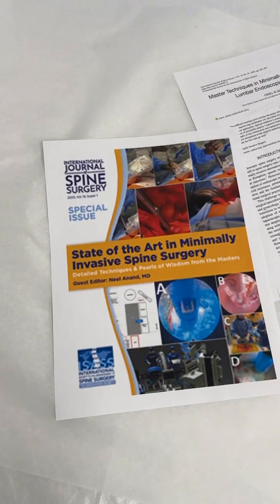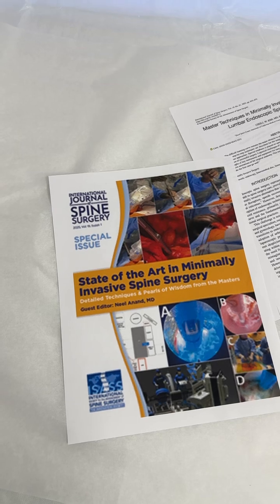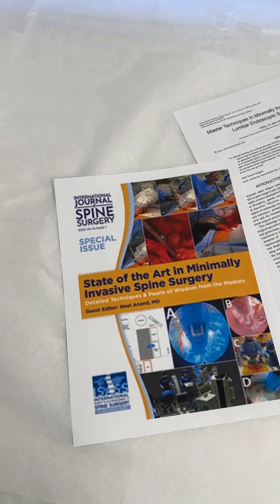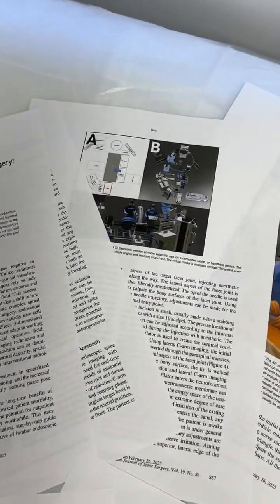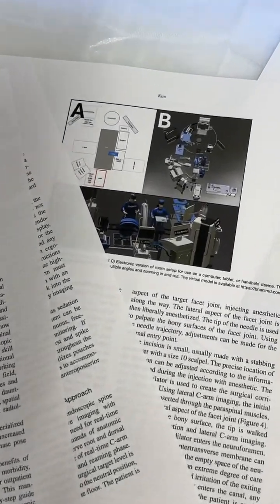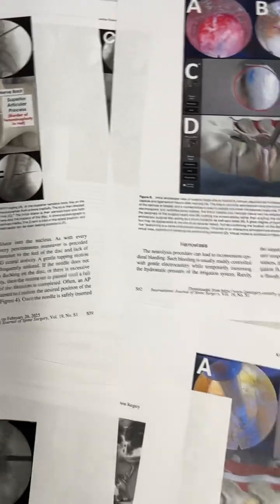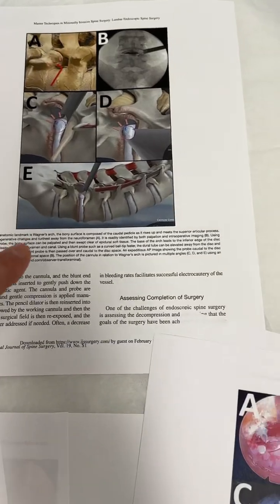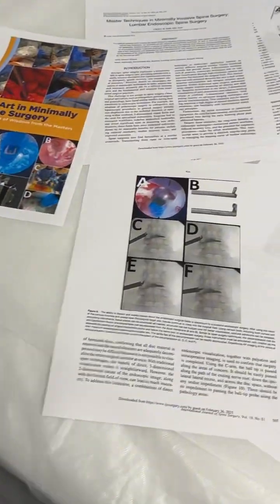Big News!!!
So excited!!! I’ve put together a detailed technique guide to help address the learning curve in endoscopic spine surgery—because let’s be honest, the learning curve is tough and probably the biggest reason many surgeons don’t adopt it. This is my effort to help tackle this longstanding challenge.

A huge thank you to ISASS for giving me the opportunity to share my step-by-step approach to making the first case go well! Be sure to check out the other techniques from my esteemed colleagues, who are all rowing in the same direction.

And of course, a special shoutout to Dr. Neel Anand—the superstar guru of complex minimally invasive surgery—for bringing this all together!!!

ISASS (International Society for the Advancement of Spine Surgery) is holding its 25th annual conference from April 10–12 in Miami Beach, Florida, and I can't wait to attend!